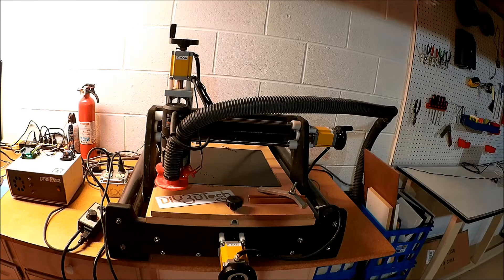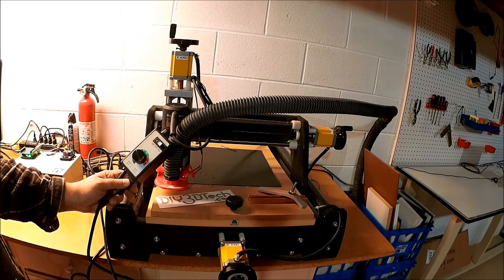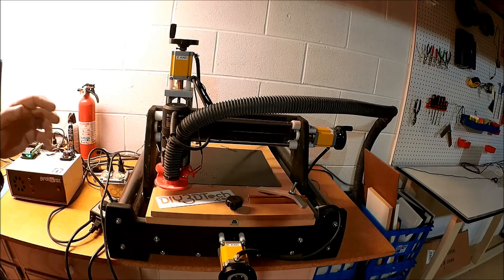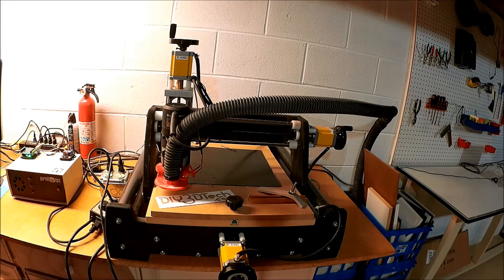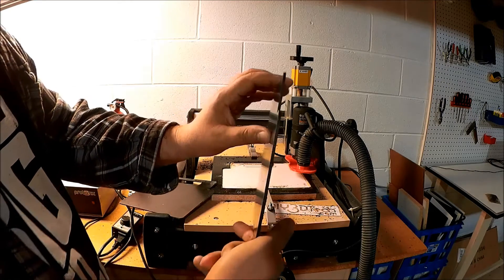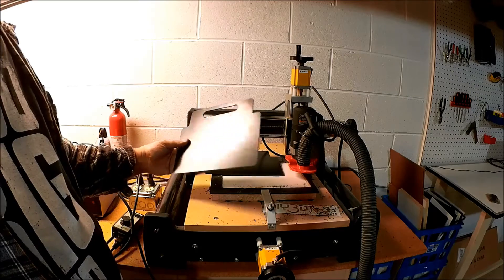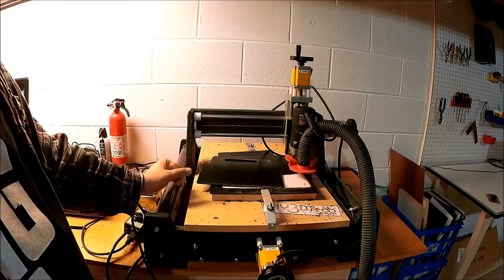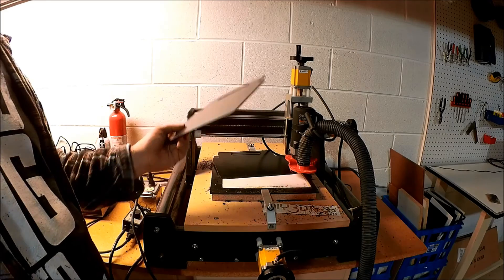CNC Tips and Tricks - Cutting Extruded Polystyrene Sheets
for more information on this and many other projects!  As in this episode we will be cutting extruded polystyrene sheets.  To do this we will

1. Use a 1/8" 2 flute end mill
2. Kicked the speed up to 100 Inches per minute
3. Slowed the spindle down to only 1/3 speed using a speed controller